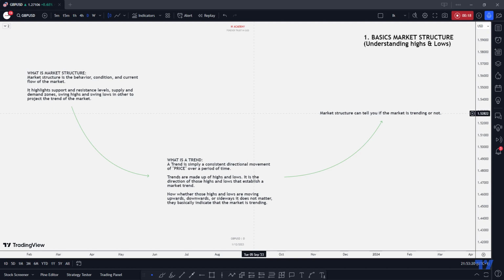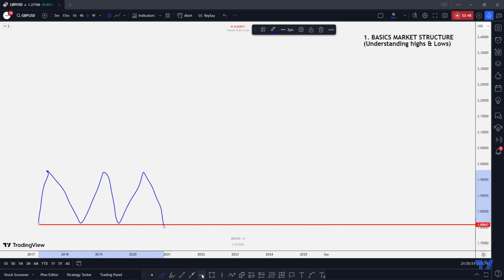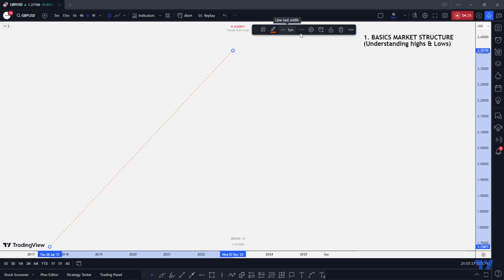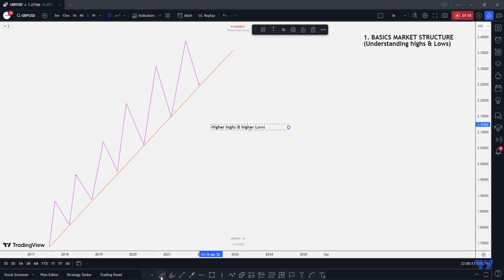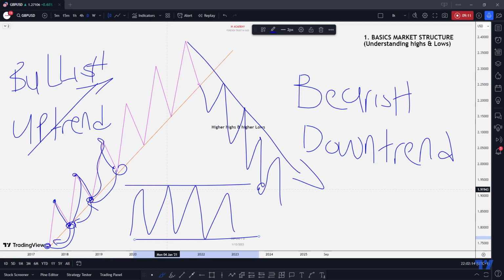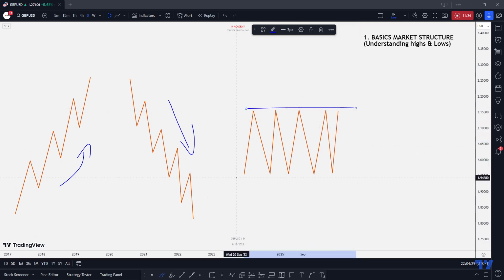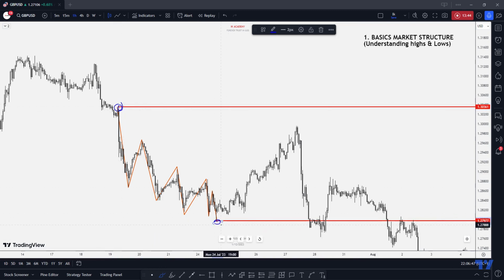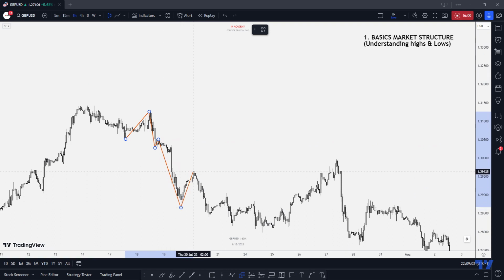1. BASIC MARKET STRUCTURE (What is market structure)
The most crucial component of our trading technique is unquestionably market structure, which enables us to predict market direction in a methodical and repeatable manner.

Everything else is based on it, giving us a mechanical framework that enables us to comprehend the general movement of the market and accurately interpret price action.

You will inherently have a higher chance of predicting where price will most likely move next after you have a thorough understanding of how to map market structure. Additionally, it enables you to interpret price behavior and determine when to take a conservative or aggressive stance (Pro Trend / Counter Trend).

In order to remove as much subjectivity and discretion from our decision-making process as possible, it is imperative that we have a mechanical framework in place for mapping our market structure in an identical manner every single time. When we play a game of probabilities and random outcomes, we enhance the likelihood of getting long-term consistent results if we are consistent in our approach to evaluating the Forex market.

Everything else will easily fit into place if you do this correctly and establish your foundations.